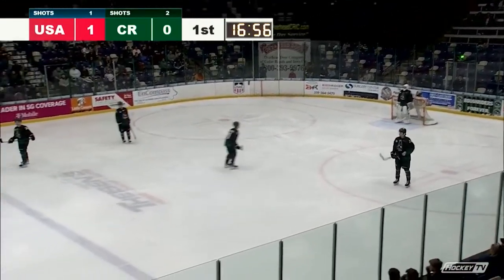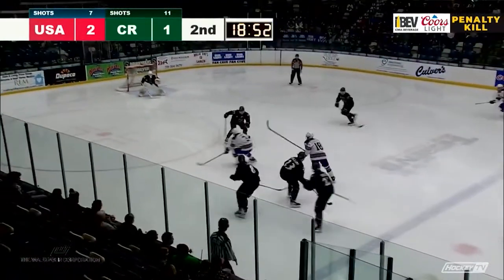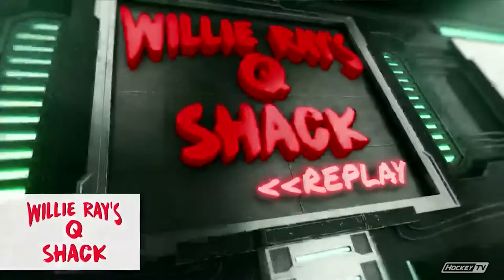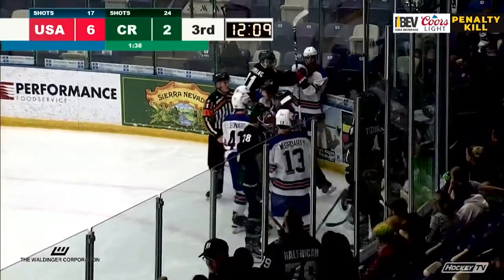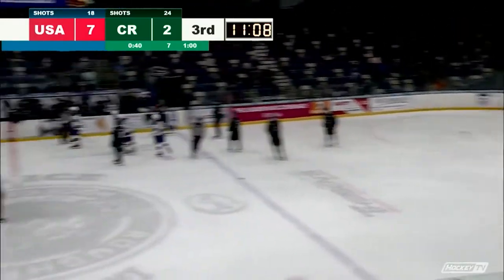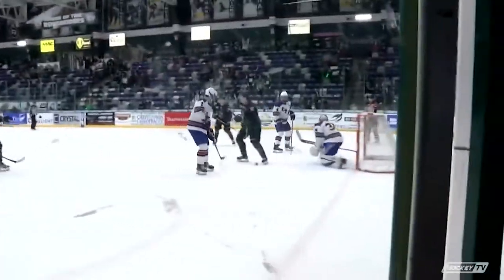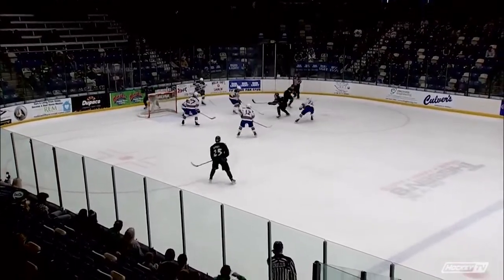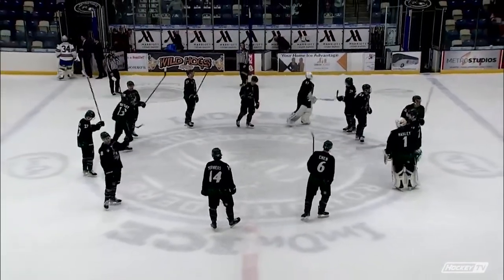Team USA NTDP U18s vs Cedar Rapids Roughriders April 3rd, 2022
Team USA NTDP U18s vs Cedar Rapids Roughriders April 3rd,2022 in Cedar Rapids IA